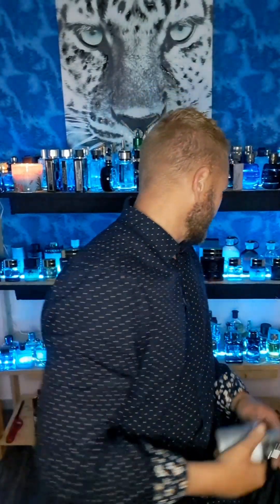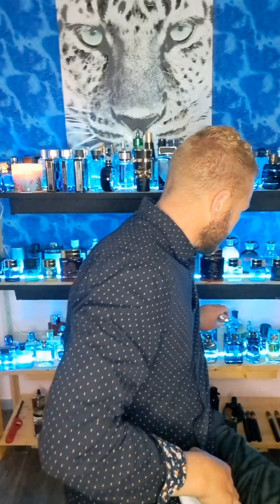Yacht Man Metal review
1 Of the cheapest fragrances I own. Fresh and pleasing